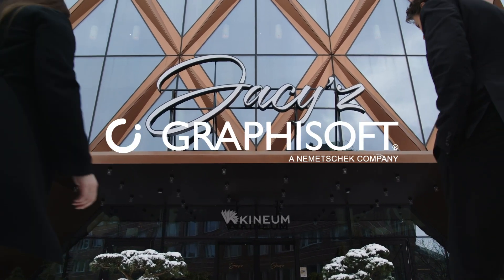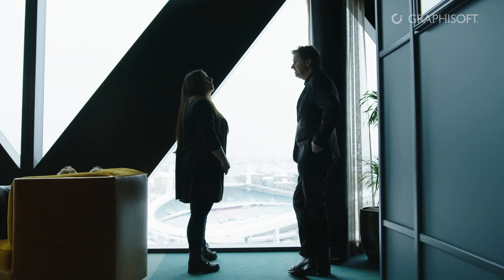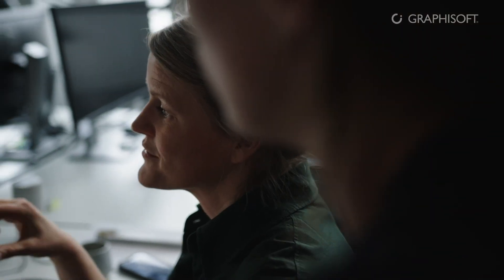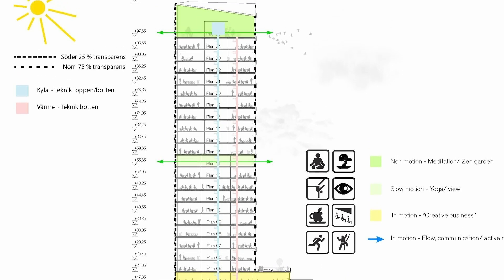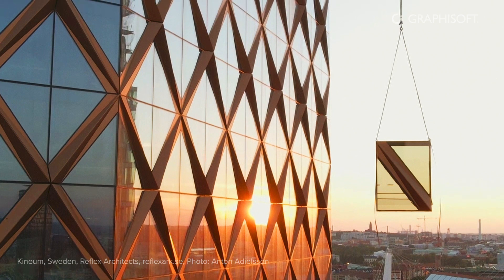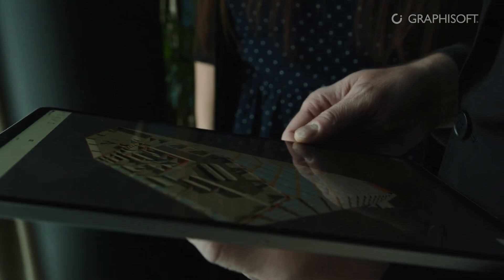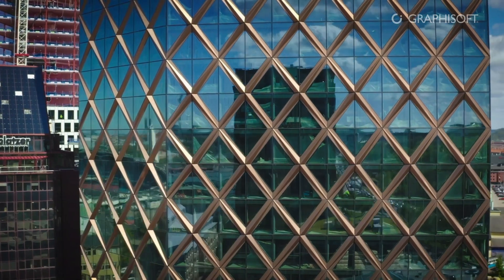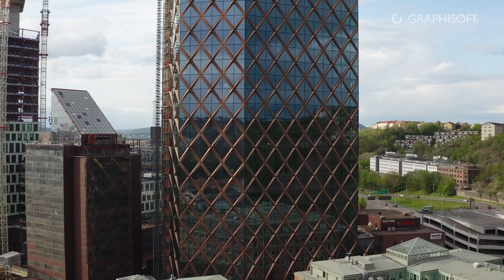A Sustainable Design – Building Together with Reflex Architects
The Kineum building by Reflex Architects is a signature project for Archicad 27.
Archicad played an essential role in developing the design of the façade. Using Archicad’s Curtain Wall Tool, the team was able to achieve the intricate design.
The building’s design met its carbon targets and it achieved BREEAM Excellent certification.